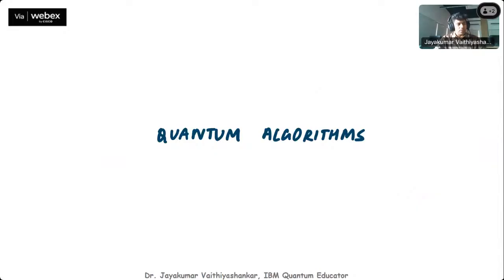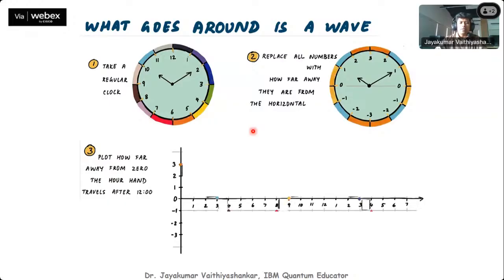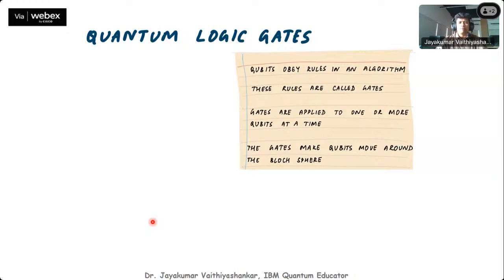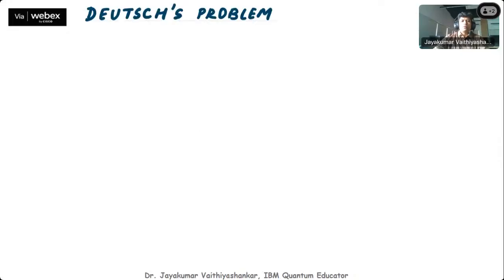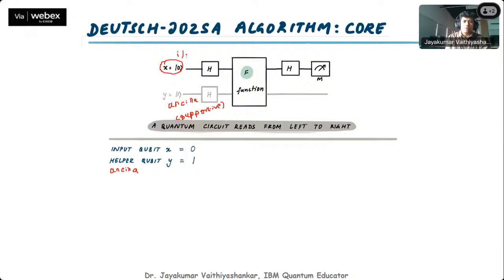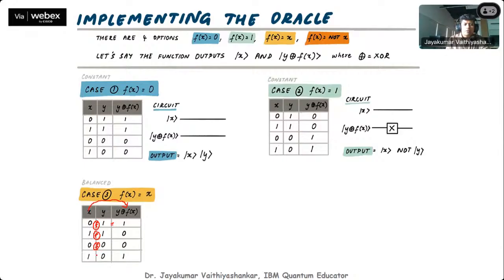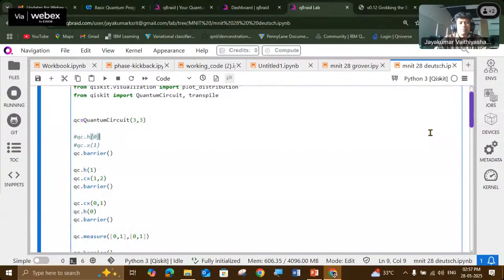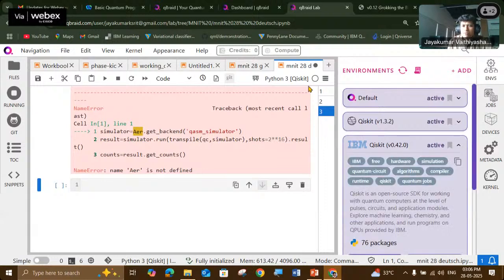Day-11 Session 1 Basic Quantum Programming (QT-03) 2025